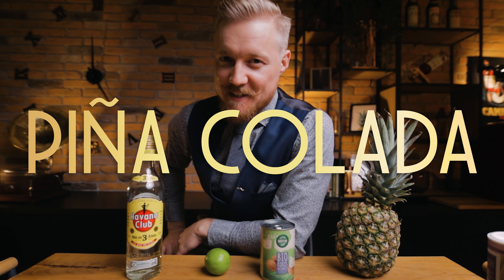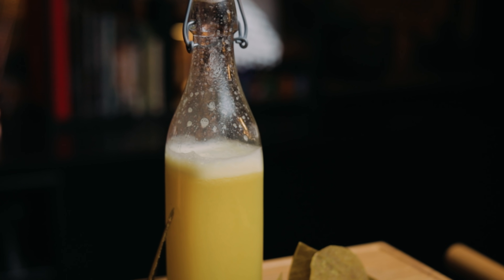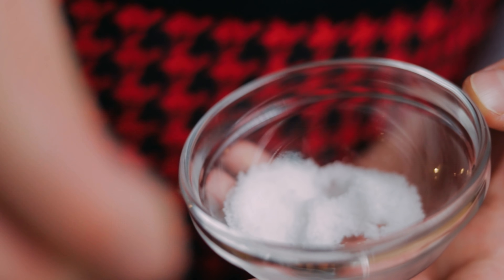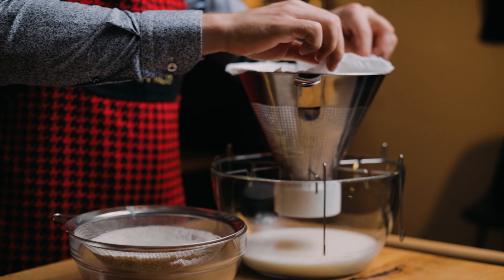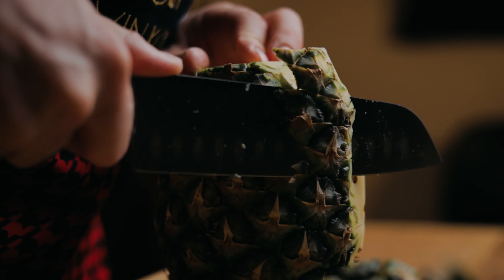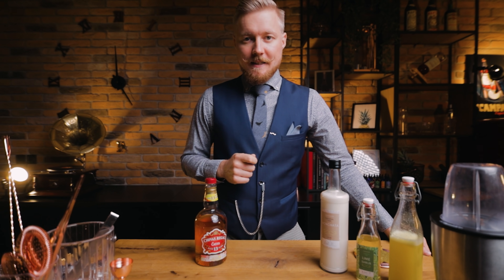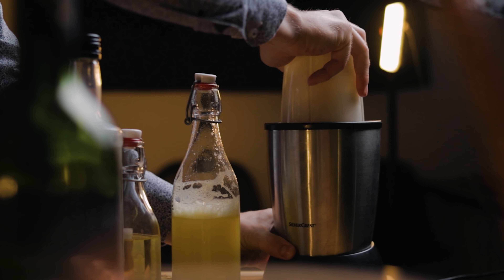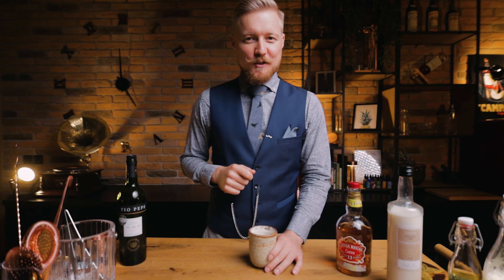The Most Complicated Piña Colada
Do you love Pina Coladas? Well, who doesn’t? On a hot summer day and made properly I love them too. But what if I tell you that I made a version of Pina Colada that can be drunk the whole year? The ingredients might be far from the classic but still, the end result is quite similar and a bit funky in my opinion, but I will let you be the judge. What do you think? Find the recipe and the links to more classic Pina Coladas on other YouTube channels below.

Scotch Sherry Horchata Lime Shrub Pina Colada. With Pineapple fruit leather:

· 52,5 ml (1.75) oz Chivas Extra
· 15 ml (0,5 oz) Tio Pepe sherry
· 52,5 ml (1.75 oz) Horchata*
· 45 ml (1.5 oz) Pineapple juice
· 1 barspoon gomme syrup
· 15 ml (0.5 oz) lime shrub**
· 0,4 g xanthan gum

Put everything in a blender together with 30 - 40g of ice and blend. Pour in a cup and garnish with Pineapple leather ***

*Horchata:
· 200 g long-grain rice
· 750 g water
· 75 g almonds
· 0,75 g ceylon cinnamon
· pinch of salt
· 0,6 g vanilla pod
· 150 g sweetened condensed milk

Rinse the rice, then cover with 750 g of water and place in the fridge overnight. Place almonds, cinnamon, and salt in a bowl, cover with water and leave on the counter overnight. Then place the strained almonds and cinnamon into a blender. Add rice (with water!), vanilla pod and sweetened condensed milk. Blend for at least a minute and strain thoroughly for the best-looking horchata.

** Lime shrub:
· 8 g lime peels
· 105 g sugar
· 150 ml (5 oz) apple cider vinegar
· 90 ml (3 oz) lime juice

Place everything in a blender and blend well then strain through a coffee filter. If you would like to clarify the shrub using agar-agar like I did check out the procedure

*** Pineapple fruit leather with matcha powder:
Use leftover pineapple pulps from juicing the pineapple and add sugar (one-third the weight of the pulp). Stir it in a pan while adding heat so the sugar will dissolve and incorporate better. For the green color (representing pineapple leaves) add a teaspoon of matcha green tea powder and stir well to combine. Spread the puree thinly and evenly over parchment paper and place in a dehydrator set to 65°C for 8 hours.

Here are some classic Pina Colada recipes from some of my favorite YouTube channels:

0:00 Intro
0:58 Special Ingredients
2:29 Homemade Horchata
5:10 Lime Shrub
6:12 Pineapple Fruit Leather
8:05 Making the cocktail
10:15 Tasting notes
10:54 Recipe and outro (+ singing)

The team behind this video:
Robi Fišer
Sašo Veber
Phantom hand